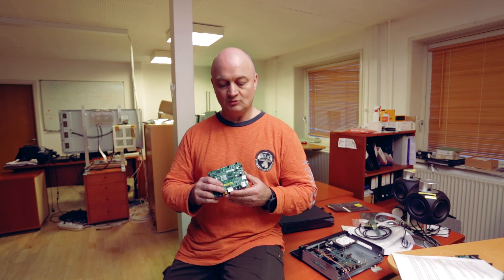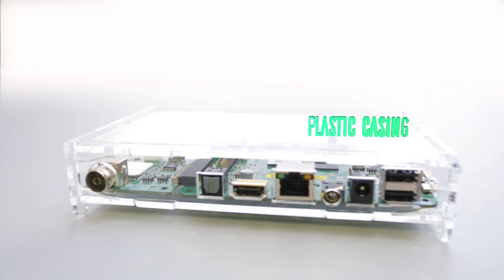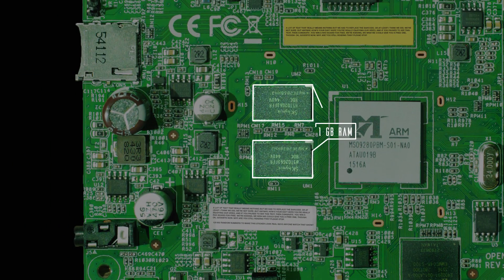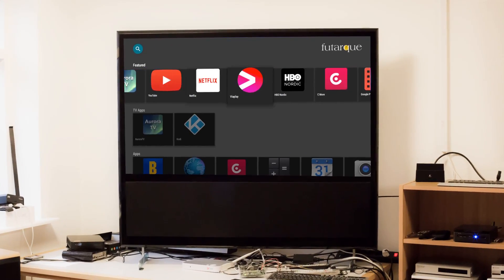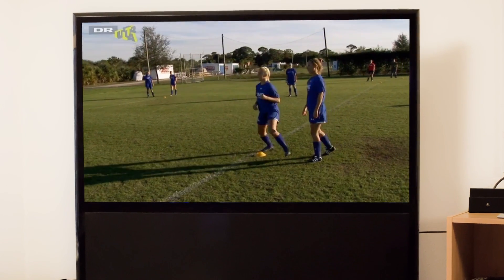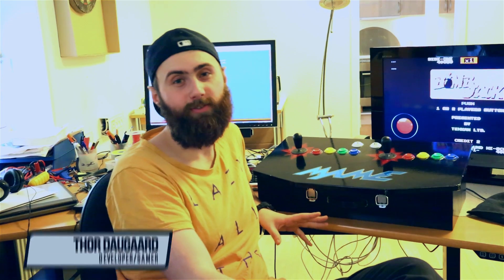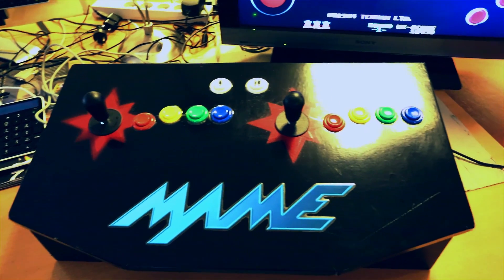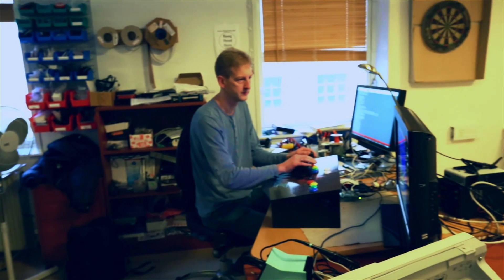The Rho Board Kickstarter video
The Rho Board is a fully capable Android based media player with an optional Digital TV tuner. The powerful hardware of the Rho Board supports hardware decoding and output of video up to 4k HEVC. The digital TV tuner handles any DVB cable or terrestrial TV signal. If you have ideas for DIY development that requires additional hardware, we also incorporated a Raspberry Pi 2 compatible extension connector to unleash your creativity.